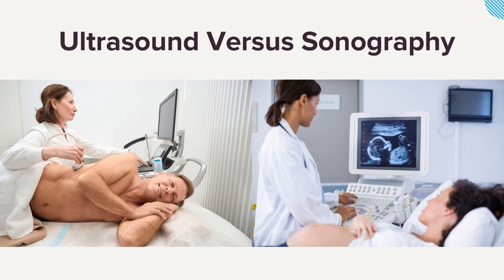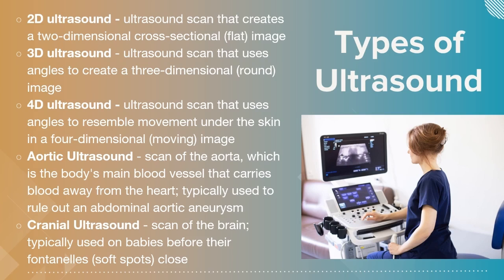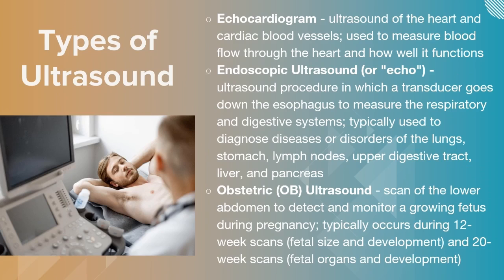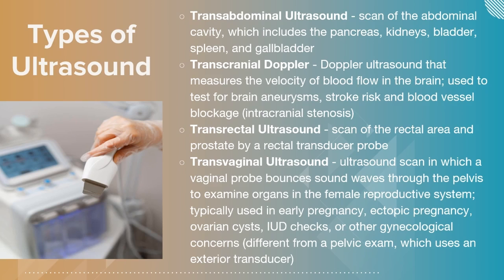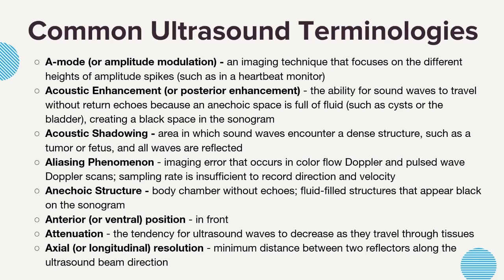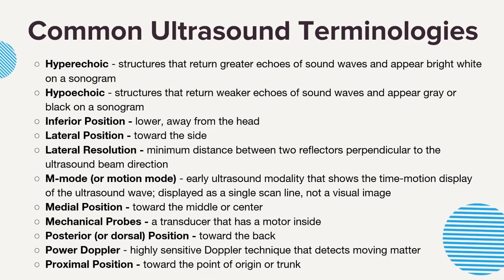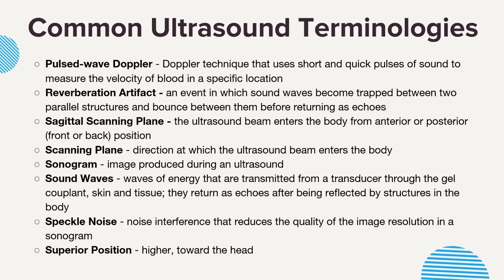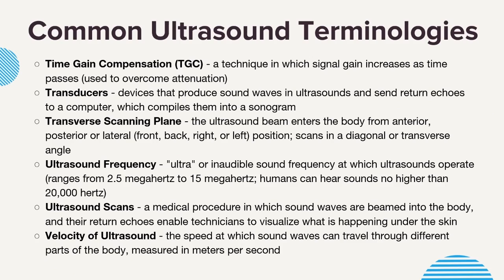Ultrasound Terminology That Midwives NEED to Understanding - Empowering Midwifery Education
Great new course available - Midwife POCUS